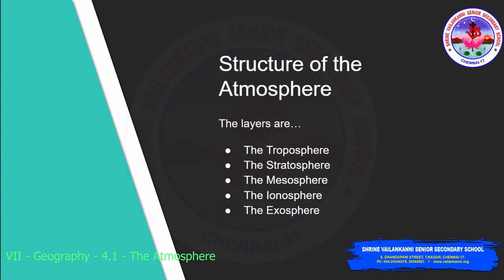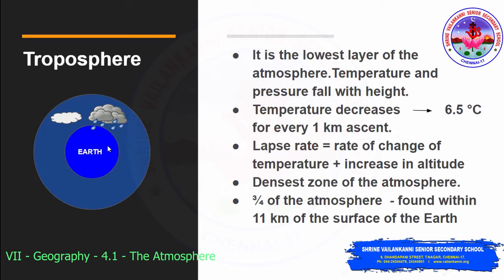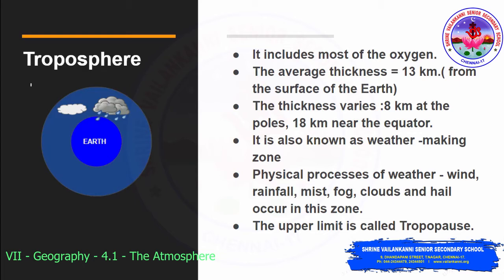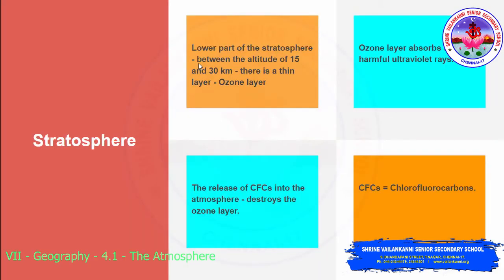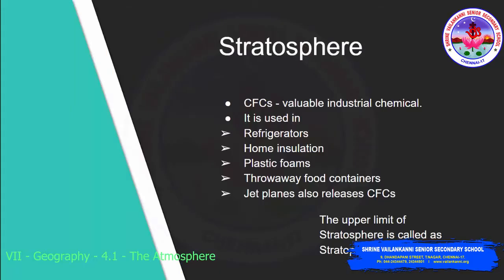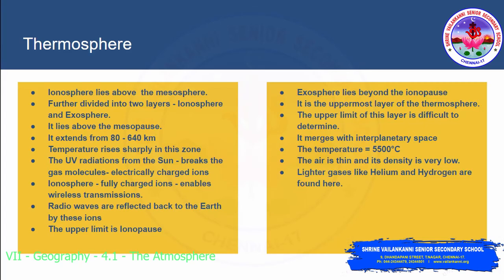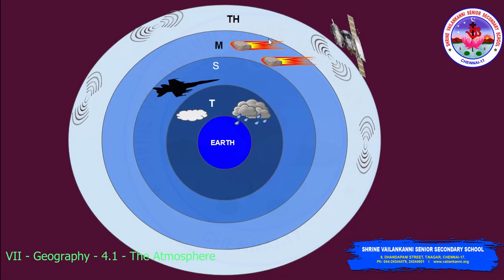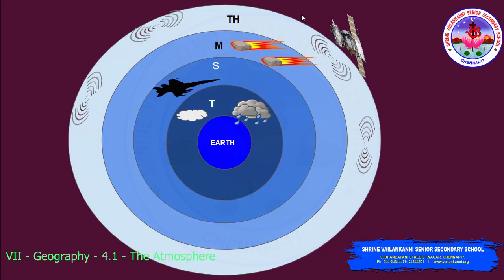SVSSS (7 CBSE) VII - Geography - 4.1 - The Atmosphere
SVSSS VII -  🗺 Geography - 4.1 - The Atmosphere
Duration: ⏲ 06m16s

Lesson Description:
This video explains about the major layers of the atmosphere - the Troposphere, the stratosphere, the mesosphere, the ionosphere and the exosphere in detail.